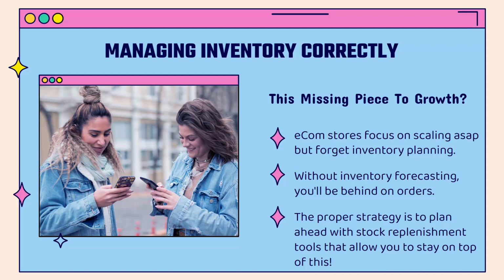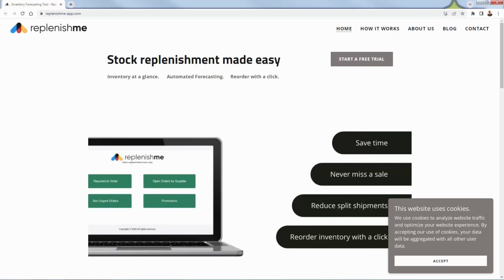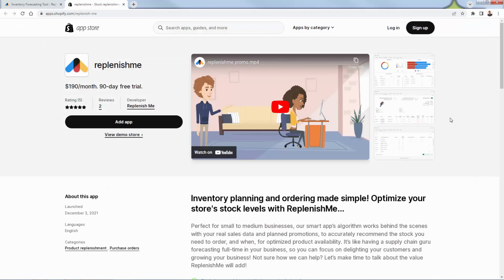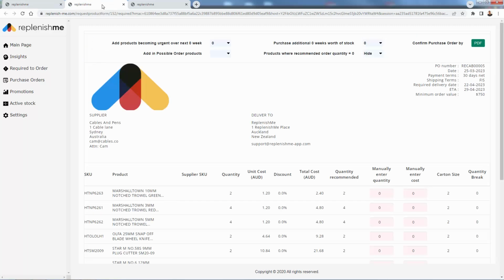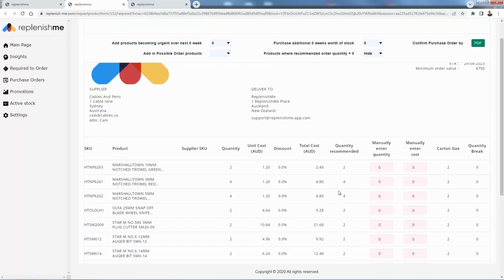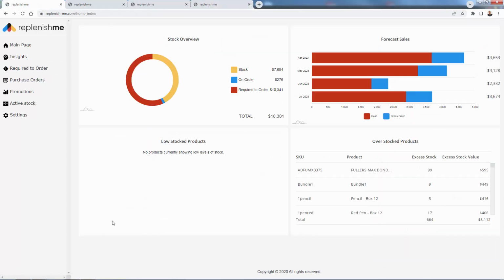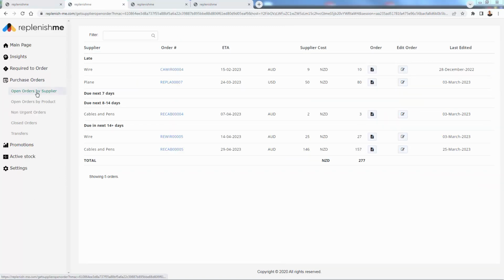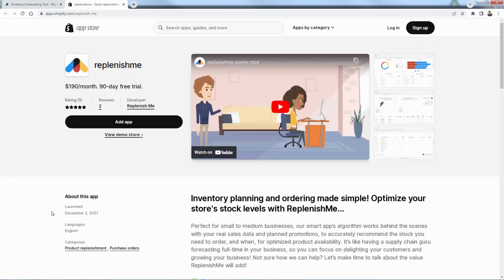How To Handle Inventory Planning & Ordering Like A Pro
-- A lot of eCom stores focus on scaling as quickly as possible, but forget about inventory planning.

Without proper inventory forecasting, you'll be behind on orders - or even worse, lose sales.

The proper strategy is to plan ahead with stock replenishment tools that allow you to stay on top of this.

replenishme is a super powerful app that puts you in complete control of inventory and ordering.

Just watch my video above - I walk through the Shopify App step by step.

With replenishme, it's easy to quickly see what products are about to be out of stock, which products have too much stock, and so much more.

Hope this helps you grow your business!